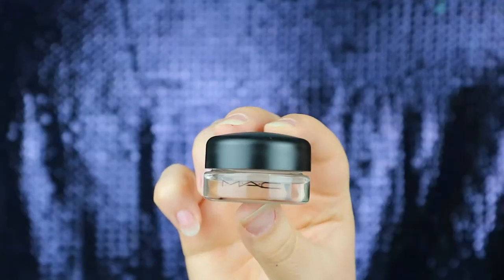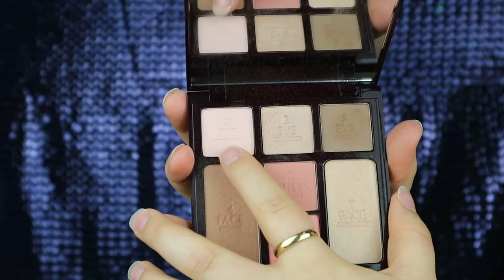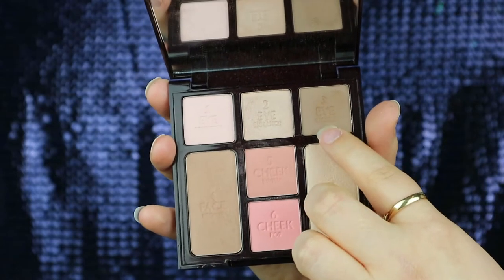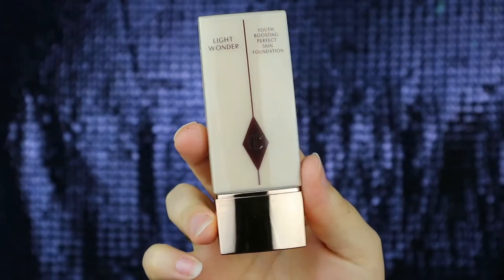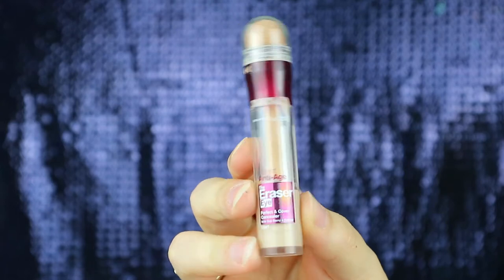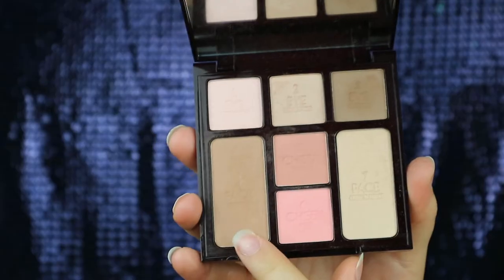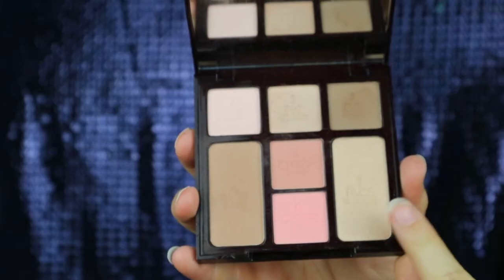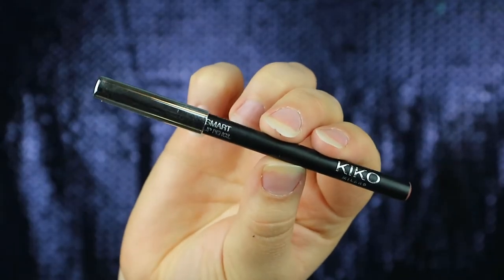FRESH GLOWING SKIN | KATY HILL MAKE UP ARTIST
This Easter is all about fresh glowing skin. This is how I create a wearable everyday glowing skin look. It's a lot of Charlotte Tilbury products, but in my opinion she has some fantastic products to help create this look.

Products used:
MAC Painterly paint pot
Cody Airspun loose face powder
Charlotte Tilbury Instance look in a palette (Natural Beauty)
Charlotte Tilbury Light Wonder foundation (2 Fair)
Maybelline The Erase eye concealer (Light)
Tanya Burr Cosmetics Selfie Sculpt brow pencil
Kiko Smart lip pencil (700)
MAC Fix+

Tools used:
Morphe M433
Real Techniques face sponge
Eco Tools Full Powder brush
Charlotte Tilbury Mini brush kit
Primark PS Pro Blending brush
Morphe M510